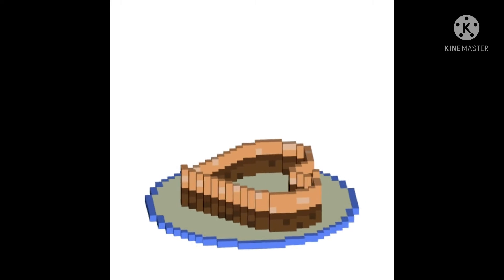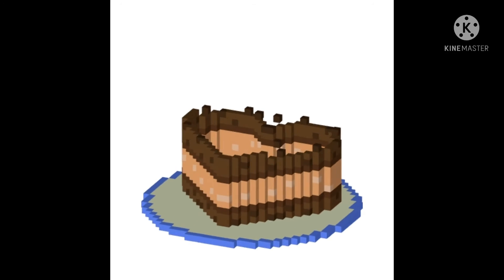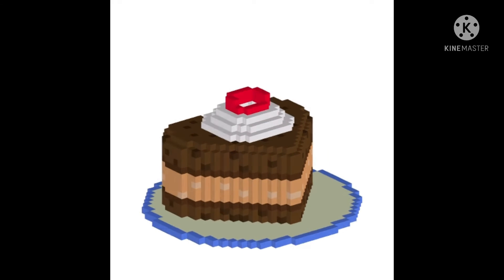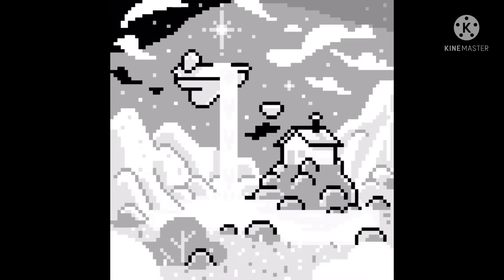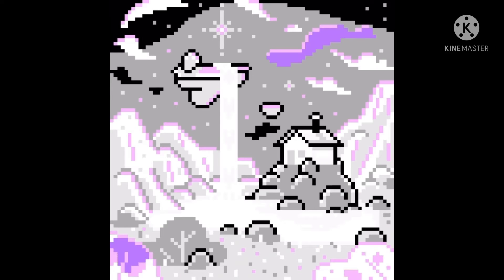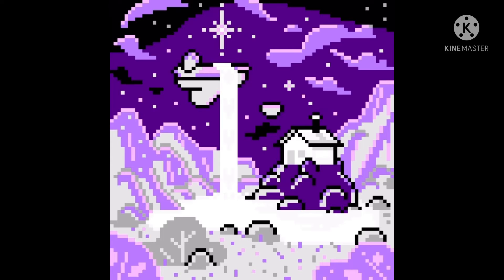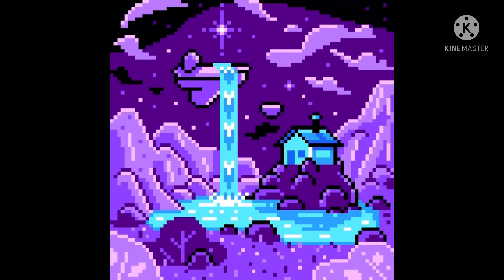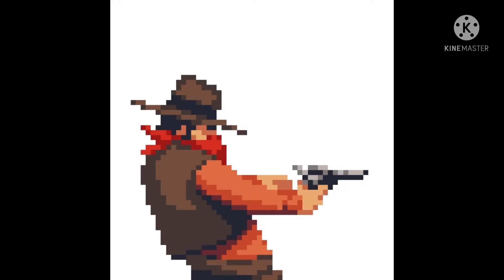Just a bit of satisfaction compilation